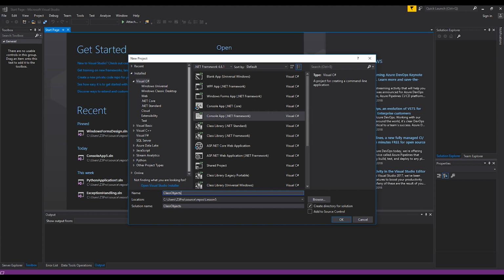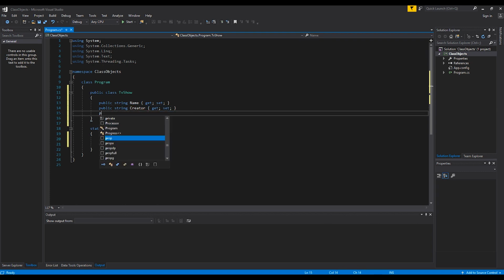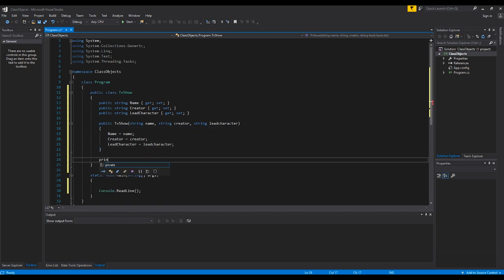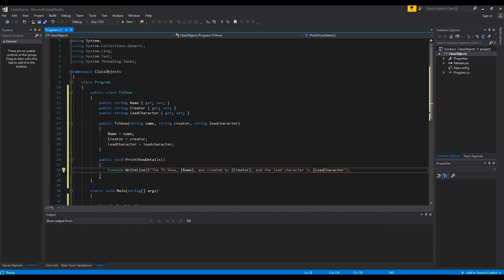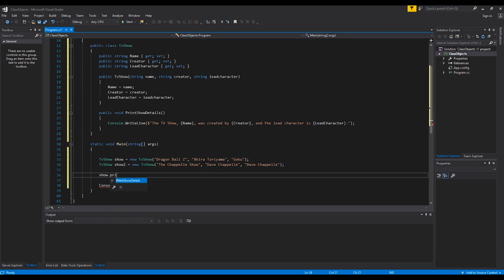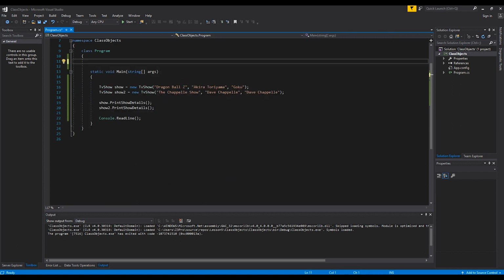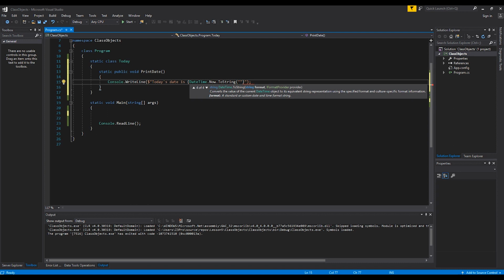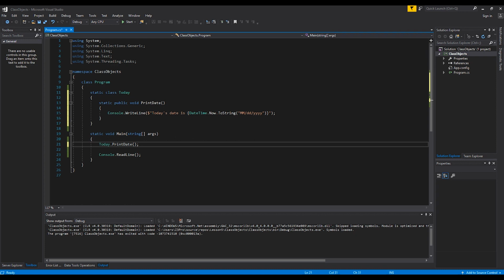💠 C# Tutorial 5 - Class Objects [Properties, Constructor, Methods]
This tutorial discusses C# Class Objects and how to instantiate class objects. This video explains how to create:

💠 Object properties
💠 Constructors
💠Class methods